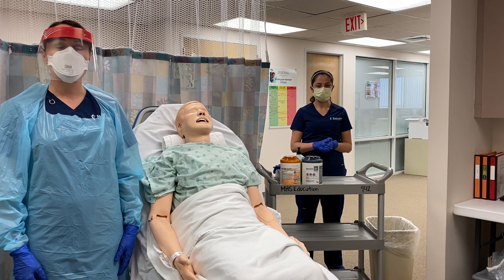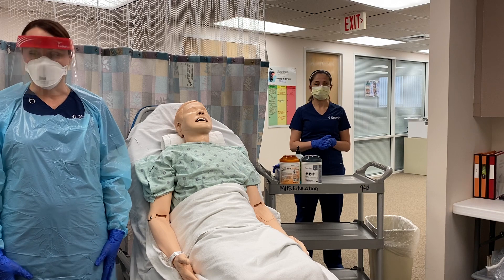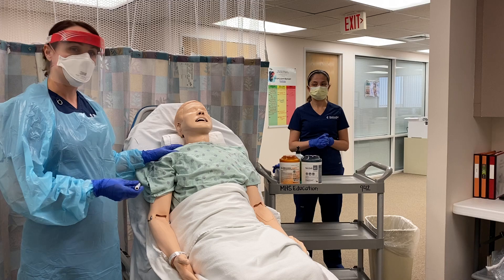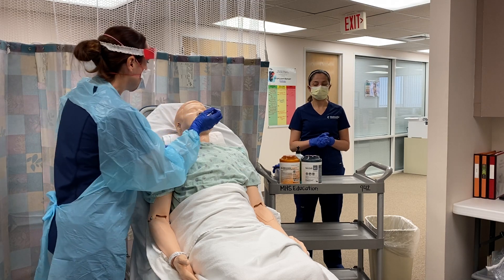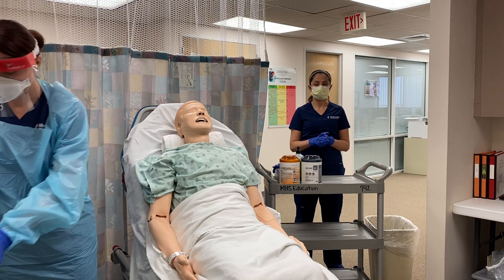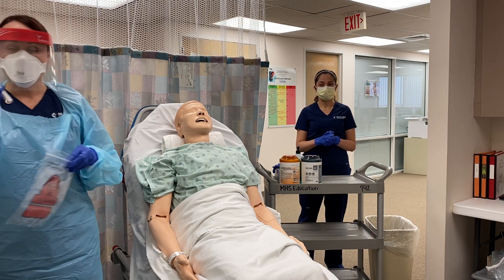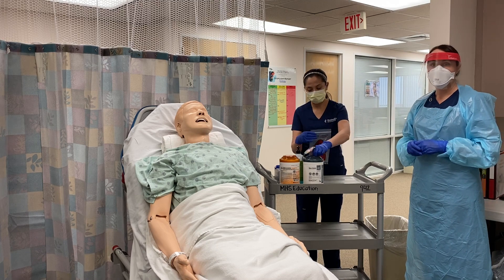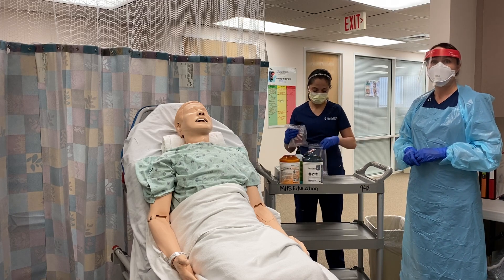MHST COVID 19 Batch Specimen Collection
Shows process for collecting and packaging a COVID-19 nasopharyengal swab sample for batch testing.